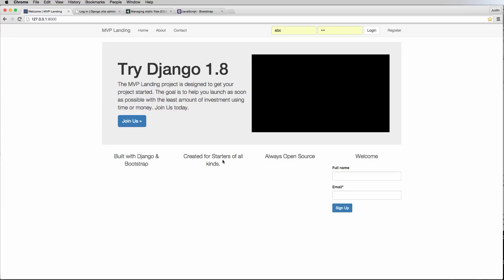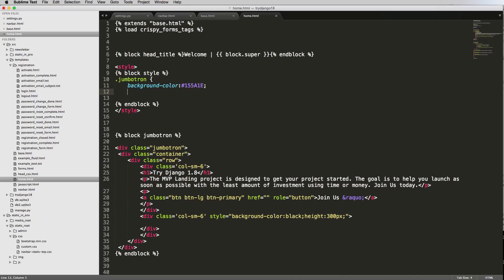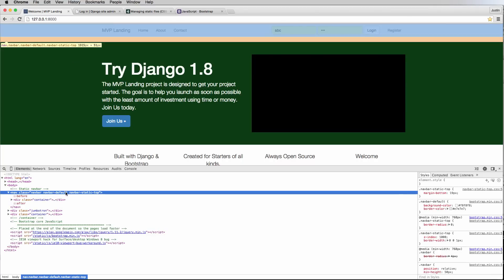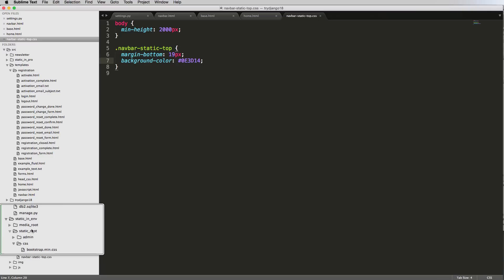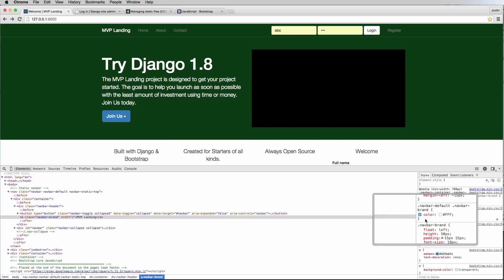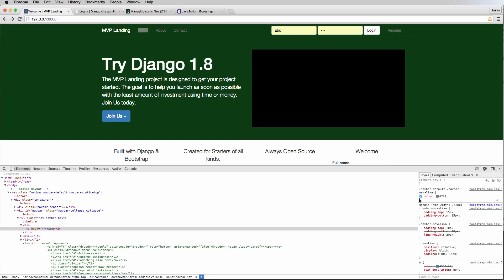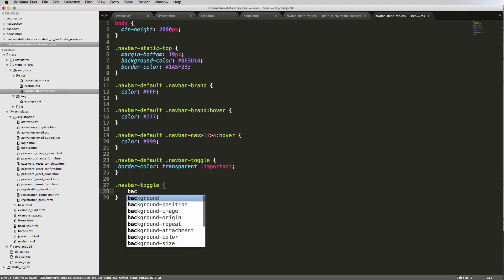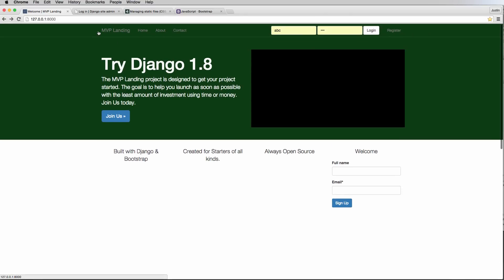Try Django 1.8 Tutorial - 31 of 42 - Styling MVP Landing Part 3 - Learn Django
Topics include:
- And More